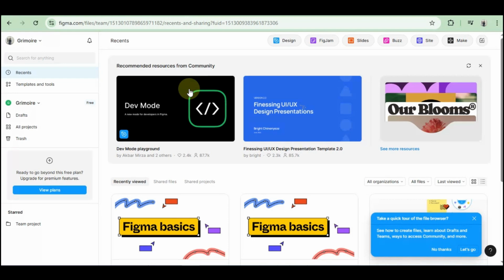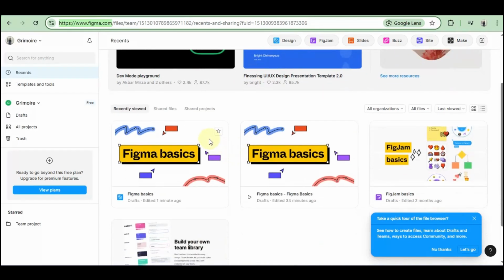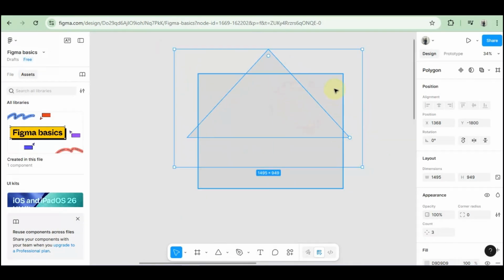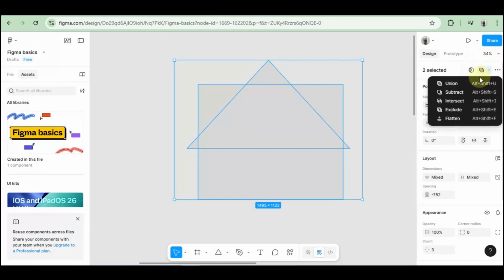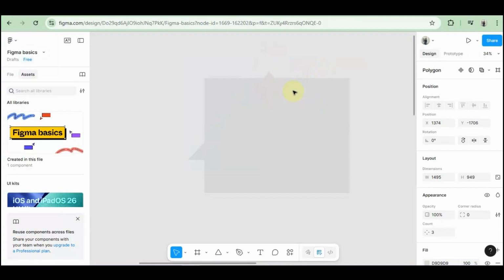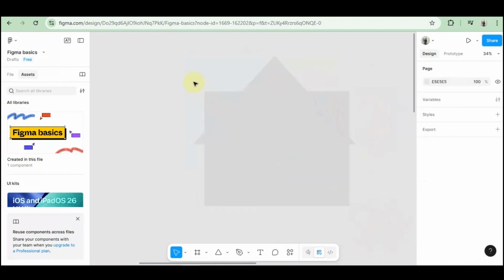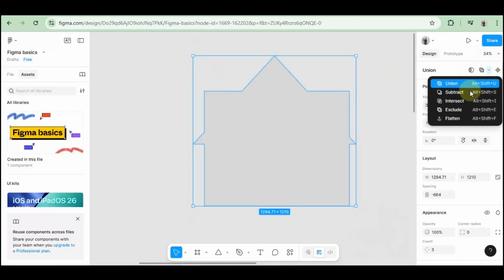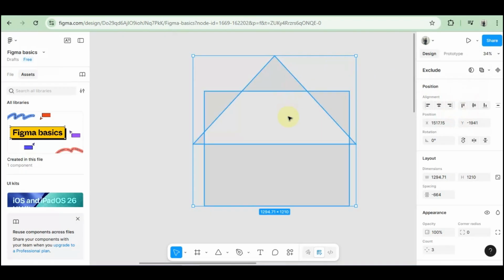How To Use Figma Boolean 2025 (FULL GUIDE)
Want to combine or subtract shapes in Figma like a pro? This quick tutorial shows you exactly how to use Boolean operations in Figma — so you can create custom icons, cutouts, and complex designs faster and cleaner.

Whether you're a beginner or leveling up your UI/UX skills, this guide covers each Boolean function with clear examples.

🔍 In this video, you’ll learn:

    What Boolean operations are in Figma

    How to use Union, Subtract, Intersect, and Exclude

    Real design examples using Boolean logic

    How to edit shapes after combining

    Pro tips to avoid common mistakes with grouped elements

    How Boolean differs from Frames and Groups

💡 Great for web designers, app creators, icon designers, and UI/UX students
📌 Works in both Free and Professional Figma plans